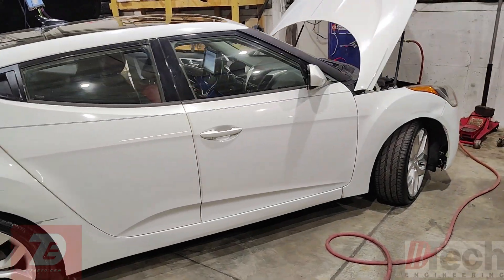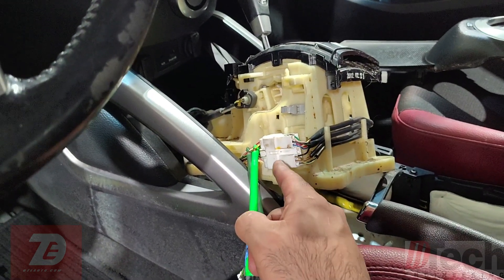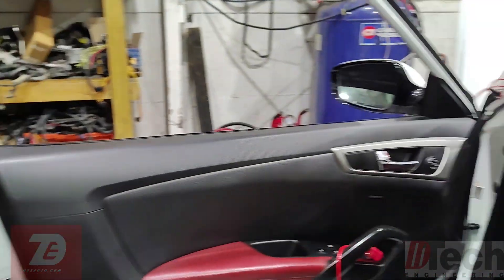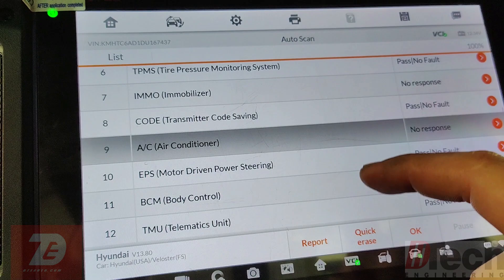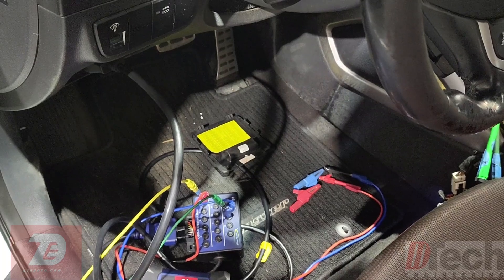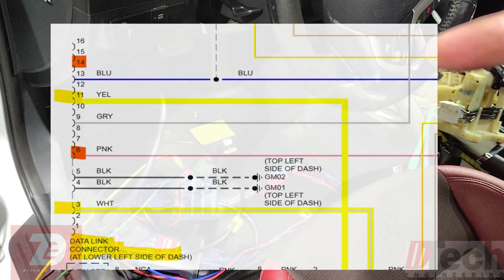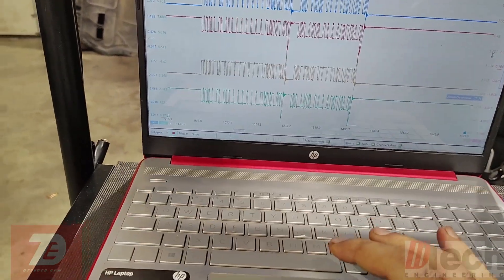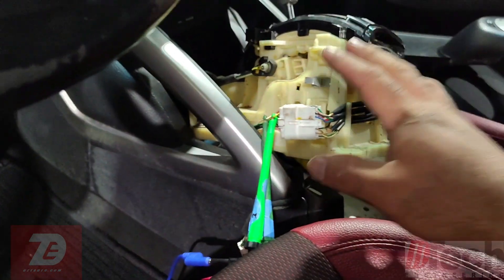2013 Hyundai Veloster Shifter (TGS) No Communication (U1103)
In this video I show how to test the CAN bus system for no communication with the shifter assembly.